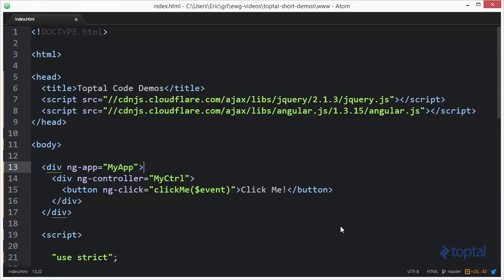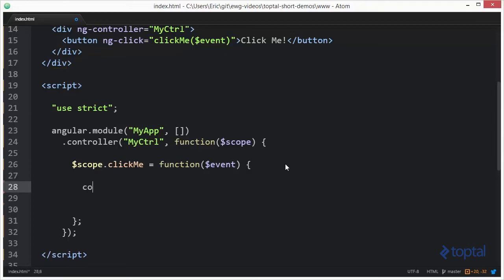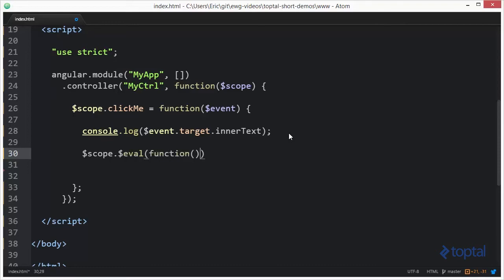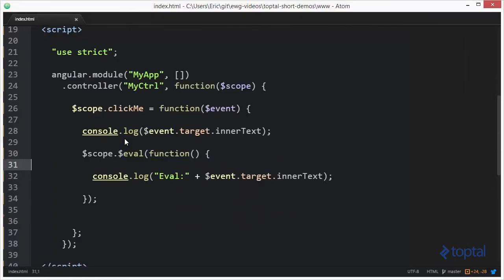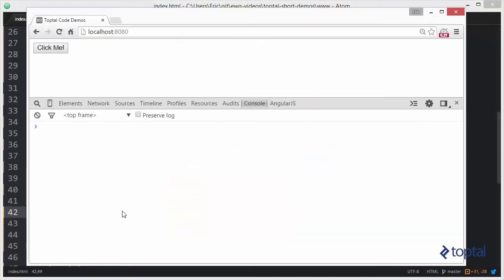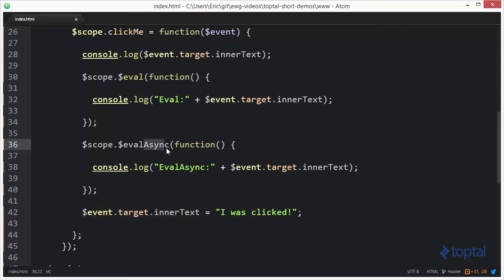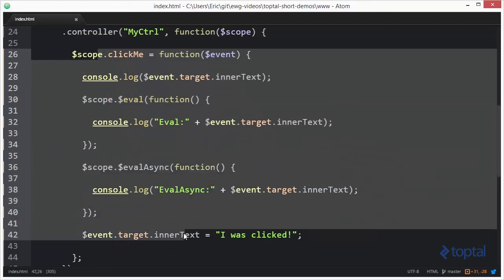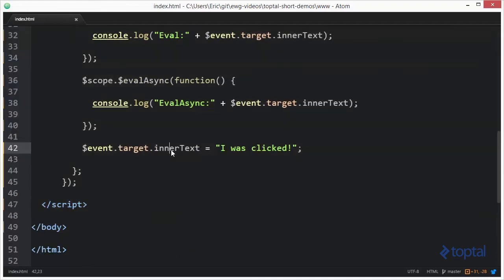JavaScript Video Tutorial - Understanding $eval() and $evalAsync in AngularJS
In this demonstration, we will show the differences between the $eval() and $evalAsync functions.